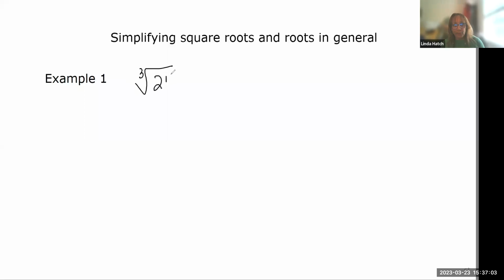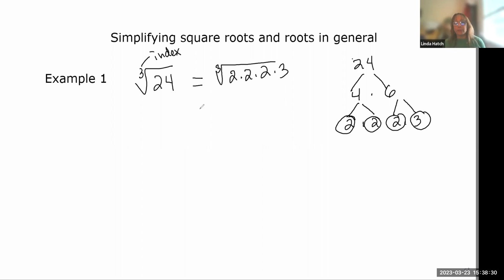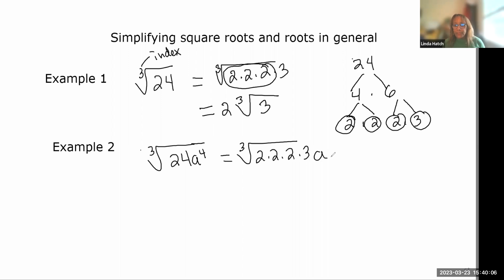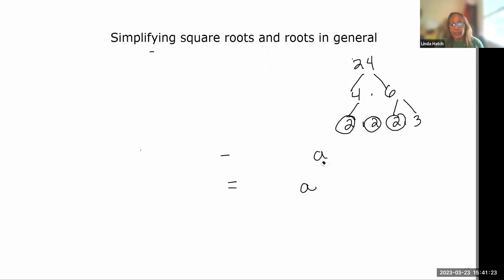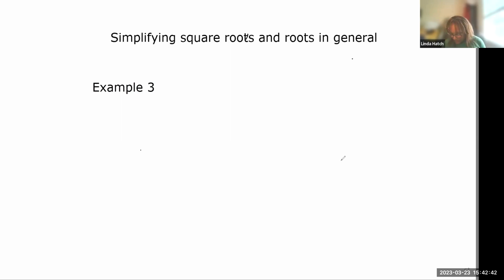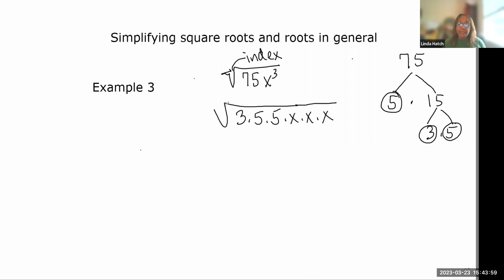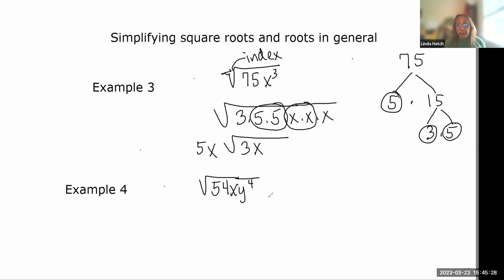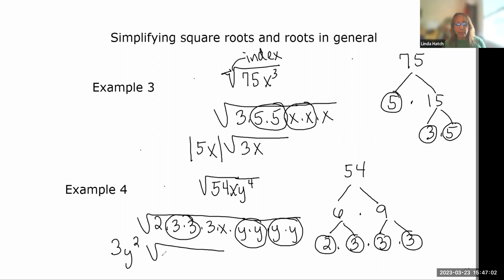simplifying square roots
Simplifying square roots got you stumped?  Here is a hack for simplifying square roots!